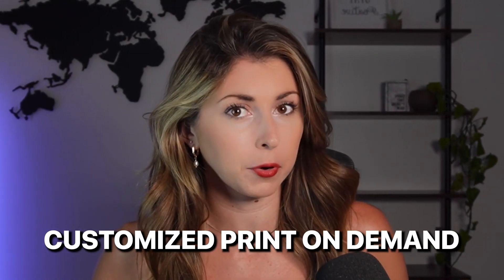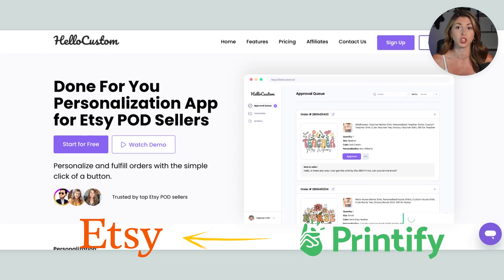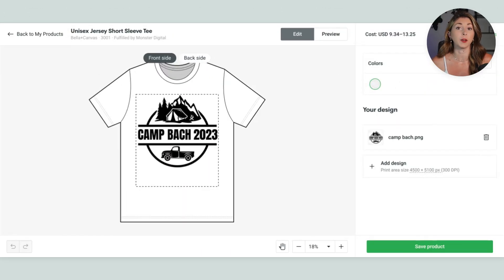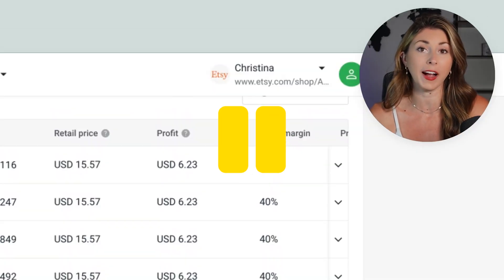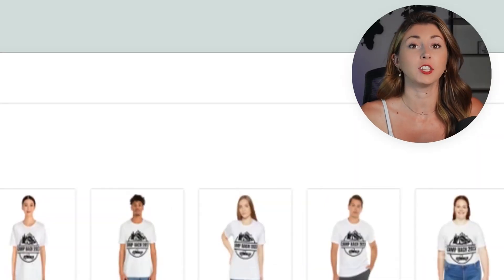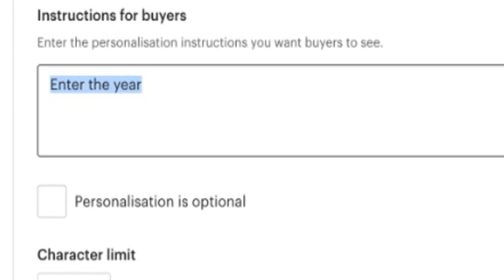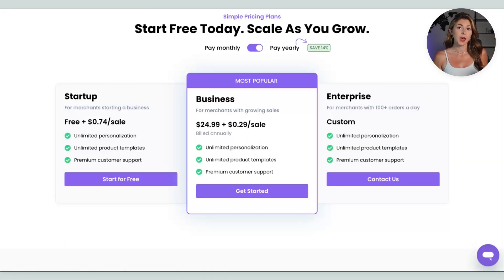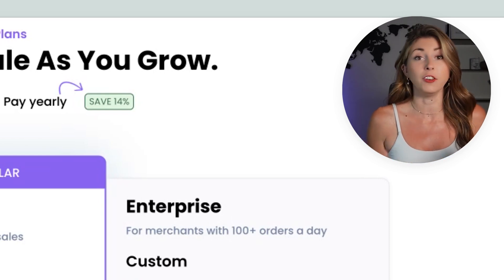Make custom orders PASSIVE with HelloCustom (2023 Customization Tutorial)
Sell as many custom products as you can, with just a click of a button. Keep watching to learn how you could offer custom products on your store and still keep your POD business, as passive as it can be.

In this video I cover:
✅ What is a custom product
✅ What is HelloCustom
✅ Tutorial on how to use HelloCustom
✅ How to set up your Etsy listing
✅ HelloCustom pricing plans
and more!

00:00 Introduction
00:22 Customized Order
01:03 HelloCustom.IO
01:49 Creating the Design
02:28 Printify Product
03:08 Seting up the HelloCustom template
05:12 Listing's Personalization
05:53 Orders
07:15 Reminders
07:42 Pricing Plans
08:38 Outro